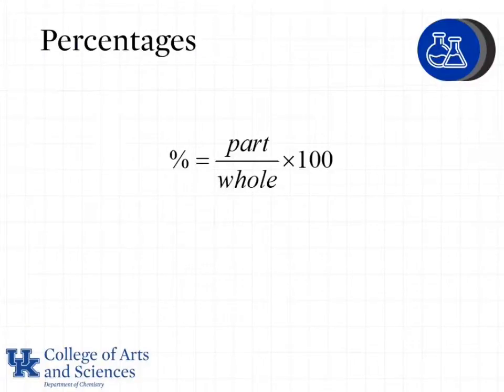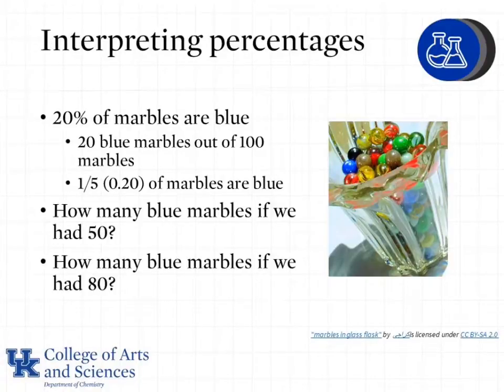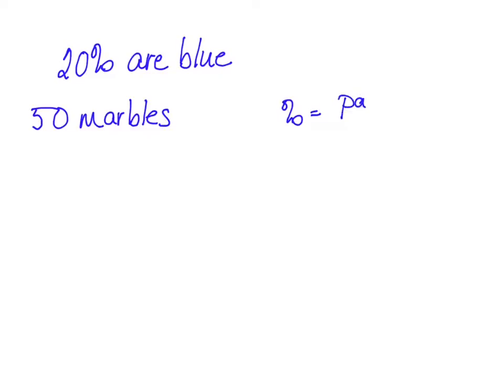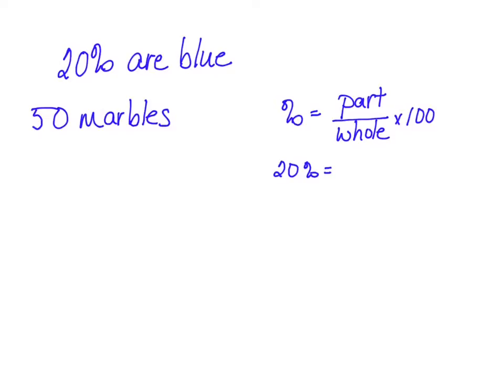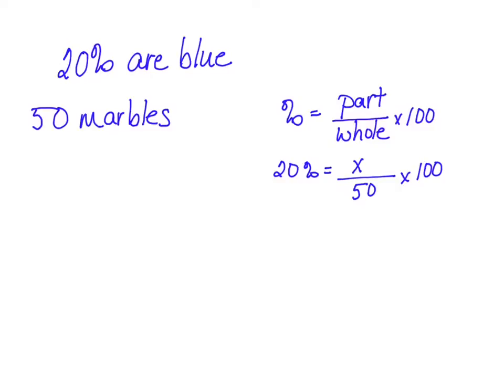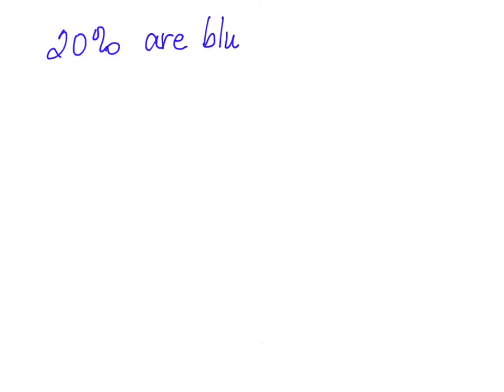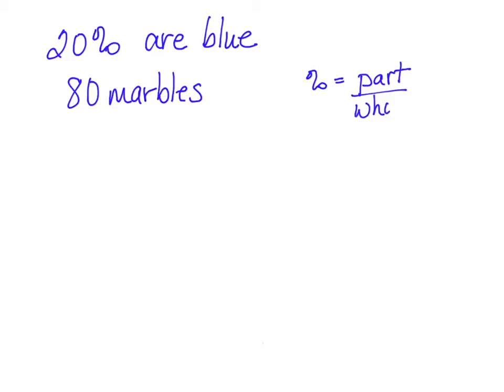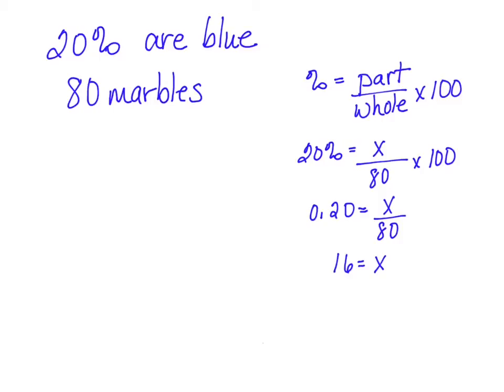1 4a Percentages